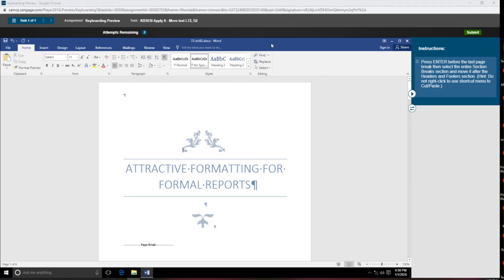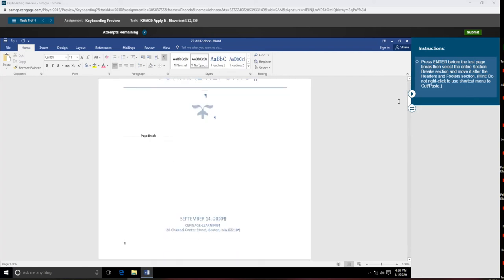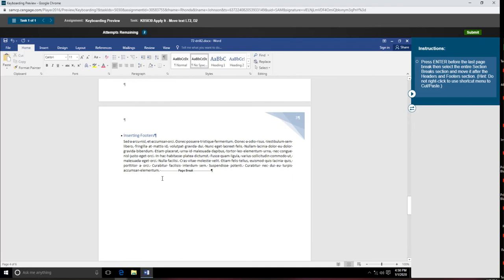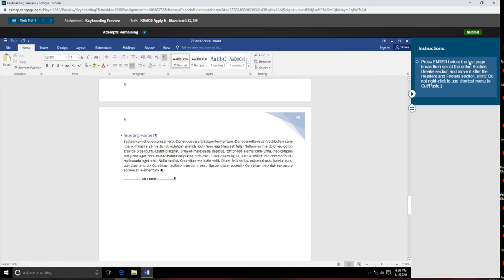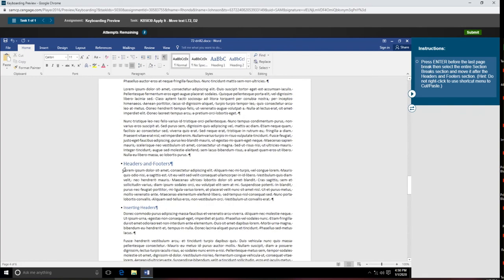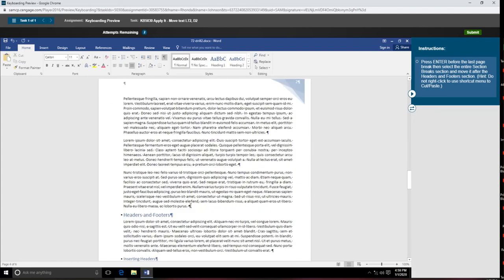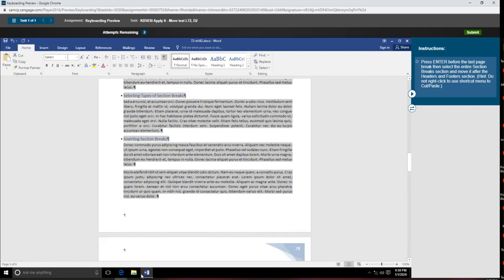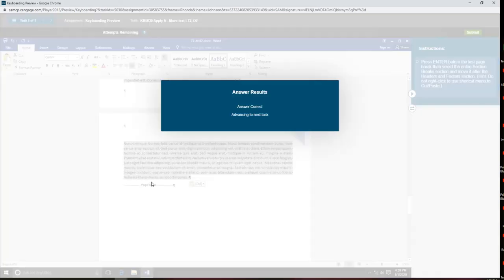L72 Word Drill Task 5